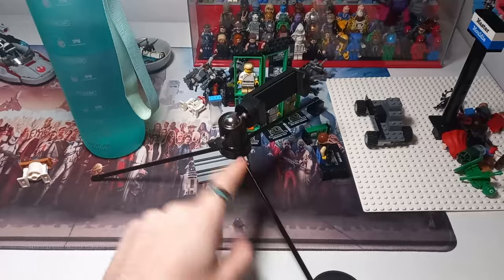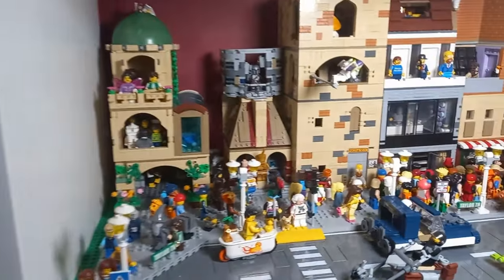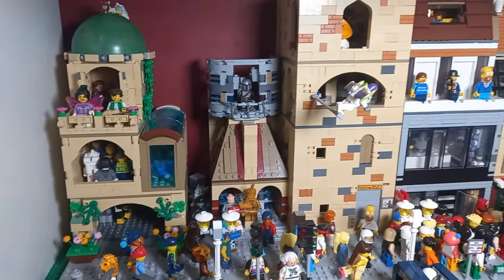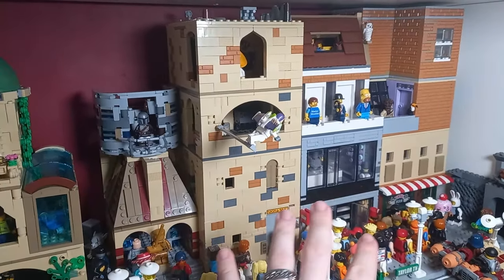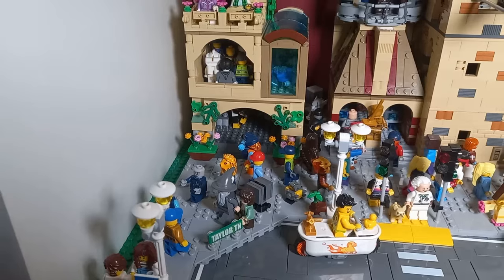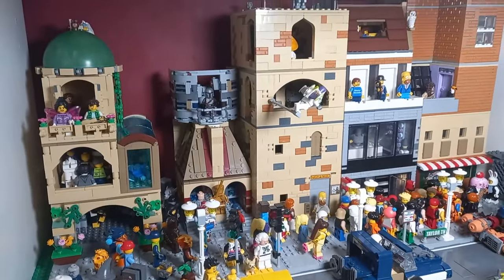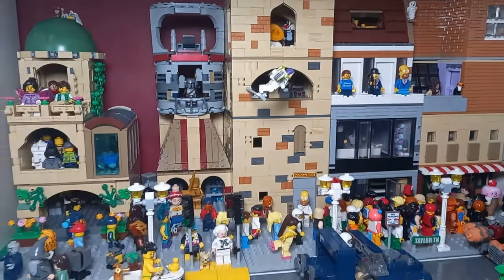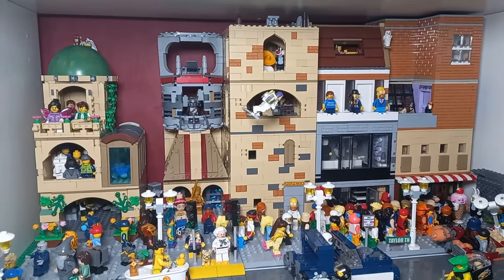Palpatine's Office Finishes Coruscant LSWC #32